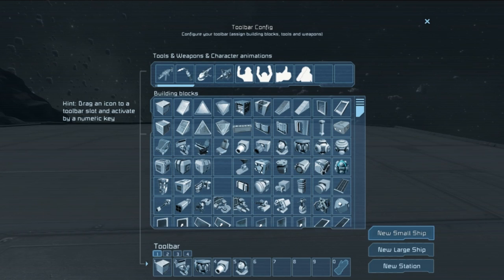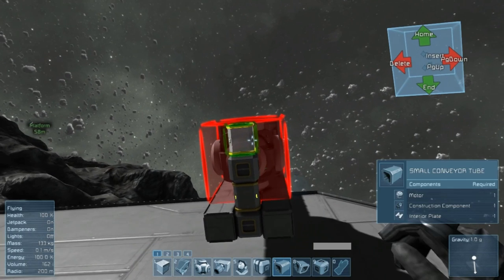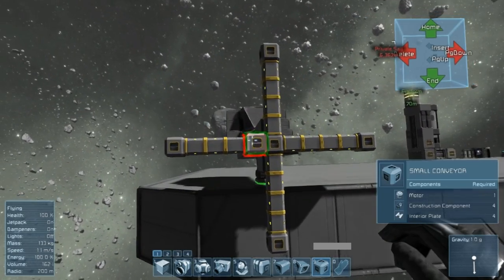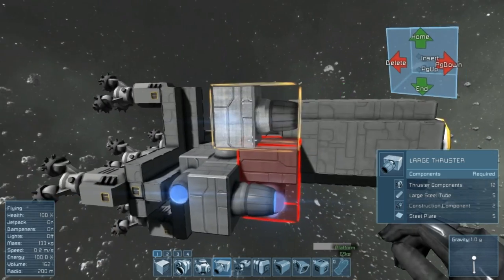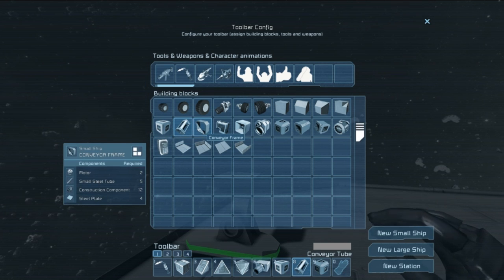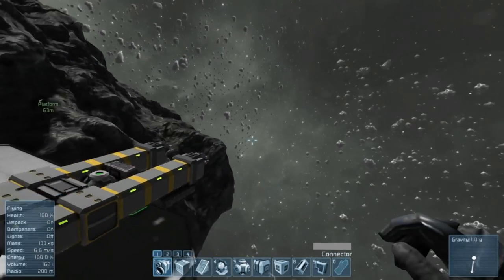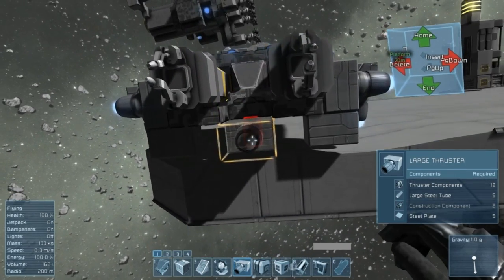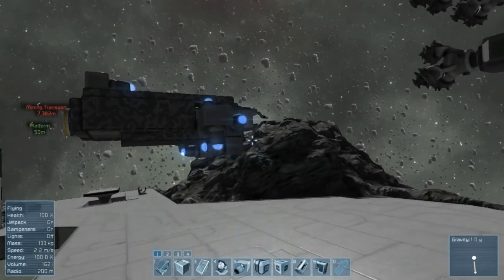Space Engineers Survivial - Episode 04 - Ship Building Concepts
Space Engineers is a space based sandbox game, like Minecraft in space.

Today I take you through my thought process of building small utility ships. If done right they will get you started  to stockpiling resources!